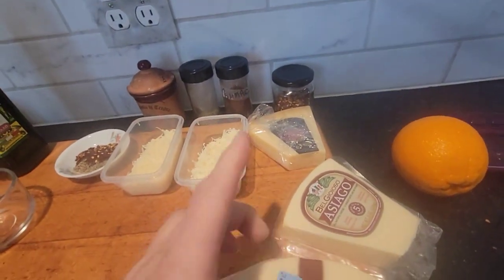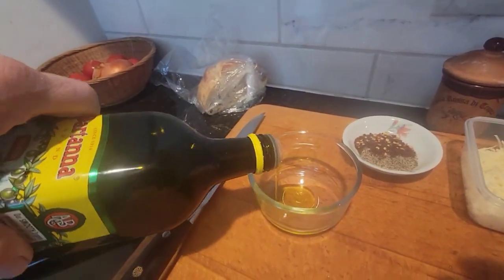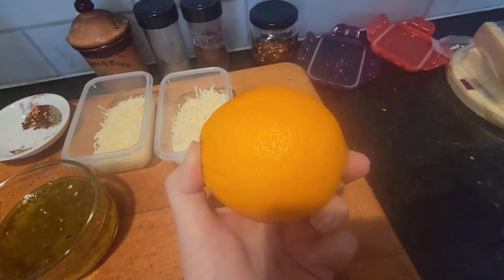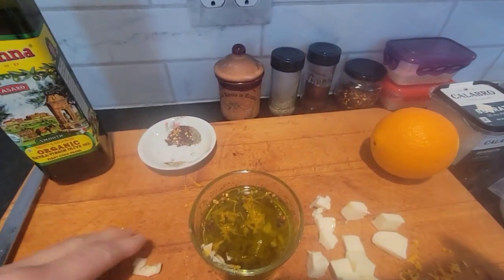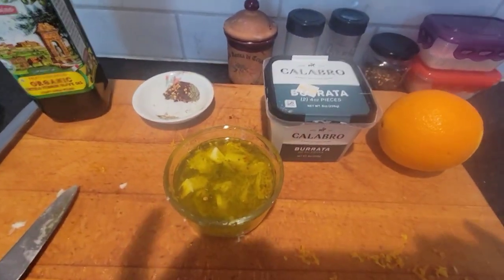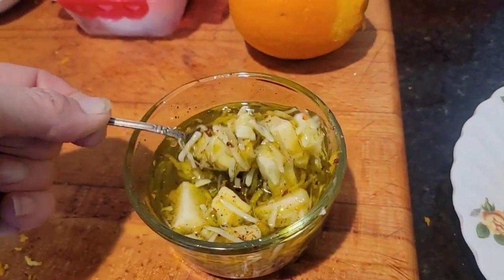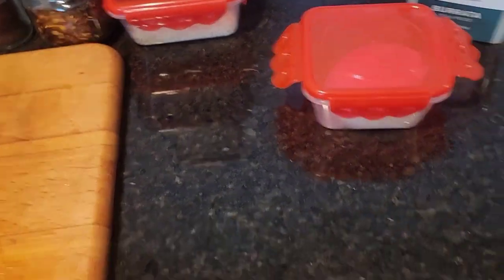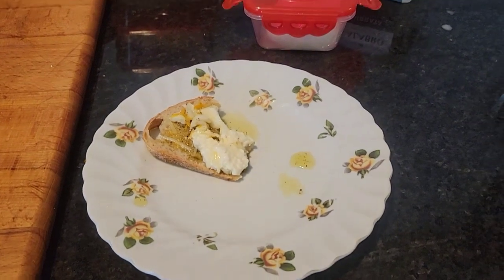Here's how I do it (per request BoxCar Jerry)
check out Jerry's YT channel @youtube.com/@BoxcarJerry